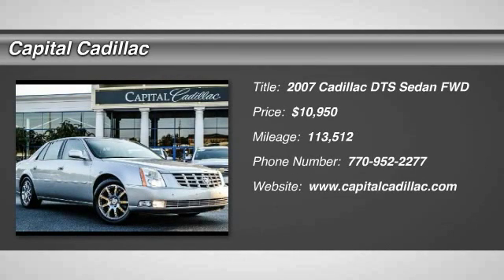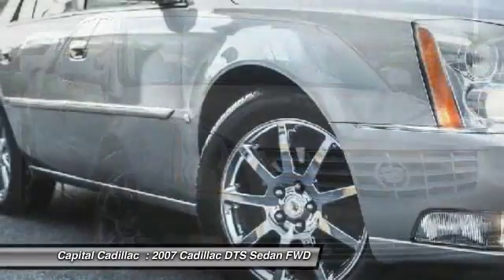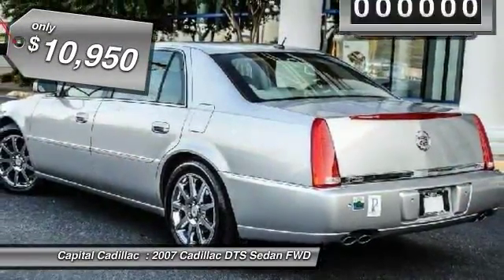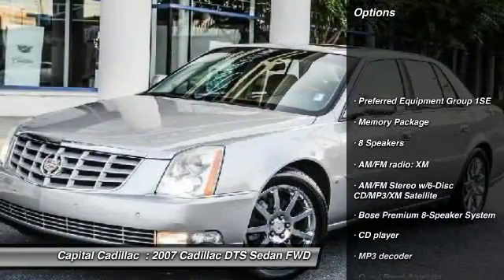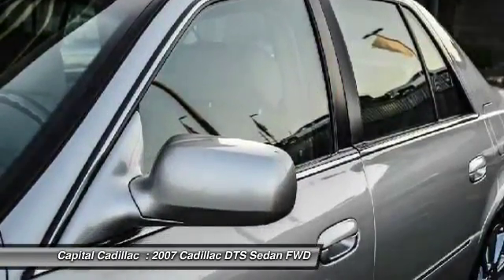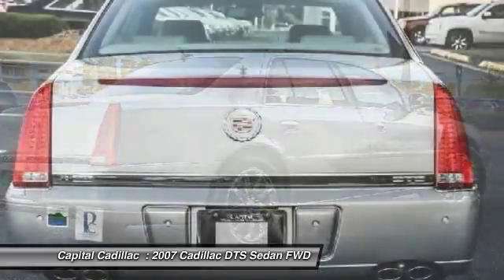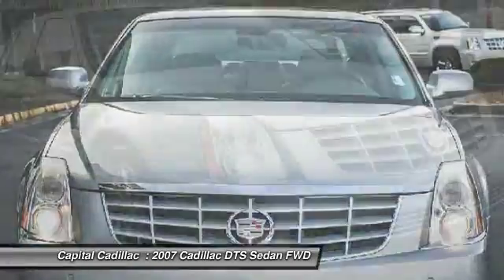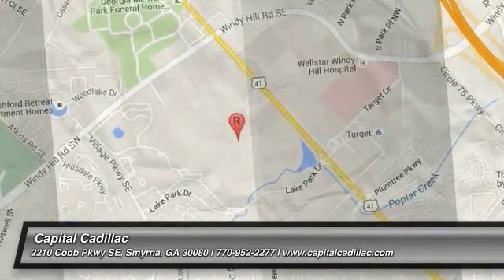2007 Cadillac DTS Smyrna GA 7U119553N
2007 Cadillac DTS Performance

Capital Cadillac
2210 Cobb Pkwy SE

Navigation and SunRoof. Memory Package, DTS Performance, 4-Way Power Rear Lumbar Seat Adjuster, 4-Wheel Independent Performance Suspension, Bose Premium 8-Speaker System, Brake Assist, Chrome wheels, Dark Burled Walnut Wood Trim, Deluxe Heated Leather-Wrapped Steering Wheel, Driver & Front Passenger 4-Way Power Lumbar Control, Front & Rear Ultrasonic Parking Assist, Heated & Cooled Front Seats, Heated Rear Outboard Seating Positions, Heated Windshield Washer Fluid System, IntelliBeam Headlamps, Magnetic Ride Control, Performance Algorithm Shifting, Power Folding Heated Outside Mirrors, Power Tilt & Telescopic Steering Column, Power Tilt-Sliding Sunroof w/Express-Open, Preferred Equipment Group 1SE, Quad Band Antenna, RainSense Generation II Front Intermittent Wipers, Rear Seat Height Adjustable Head Rests, StabiliTrak, Tri-Zone Automatic Climate Control, Trunk Cargo Net, Trunk Mat, Universal Home Remote, and Ventilated front seats. Check out our other listings; we have several to choose from. brbrThis attractive, rare 2007 Cadillac DTS carries a whole mess of stuff in its trunk, runs great, and will get you where you need to go! This car is nicely equipped with features such as Memory Package, 4-Way Power Rear Lumbar Seat Adjuster, 4-Wheel Independent Performance Suspension, Bose Premium 8-Speaker System, Brake Assist, Chrome wheels, Dark Burled Walnut Wood Trim, Deluxe Heated Leather-Wrapped Steering Wheel, Driver & Front Passenger 4-Way Power Lumbar Control, DTS Performance, Front & Rear Ultrasonic Parking Assist, Heated & Cooled Front Seats, Heated Rear Outboard Seating Positions, Heated Windshield Washer Fluid System, IntelliBeam Headlamps, Magnetic Ride Control, Navigation, Performance Algorithm Shifting, Power Folding Heated Outside Mirrors, Power Tilt & Telescopic Steering Column, Power Tilt-Sliding Sunroof w/Express-Open, Preferred Equipment Group 1SE, Quad Band Antenna, RainSense Generation II Front Intermittent Wipers, Rear Seat Height Adjustable Head Rests, StabiliTrak, SunRoof, Tri-Zone Automatic Climate Control, Trunk Cargo Net, Trunk Mat, Universal Home Remote, and Ventilated front seats. Cadillac has established itself as a name associated with quality. This Cadillac DTS will get you where you need to go for many years to come. J.D. Power and Associates gave the 2007 DTS 5 out of 5 Power Circles for Overall Dependability. brbrAtlanta's Cadillac Leader for over 84 years.